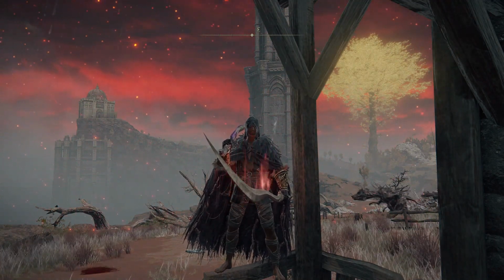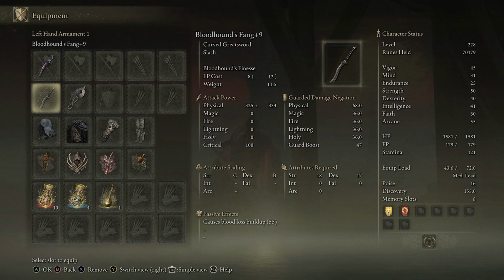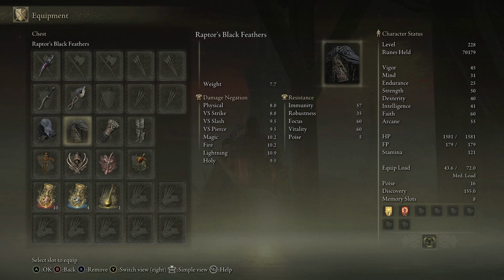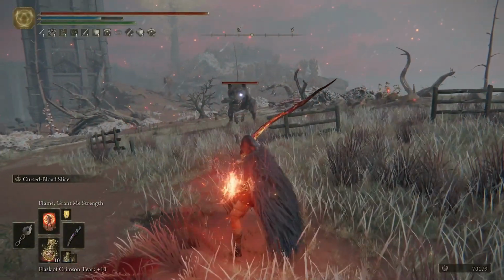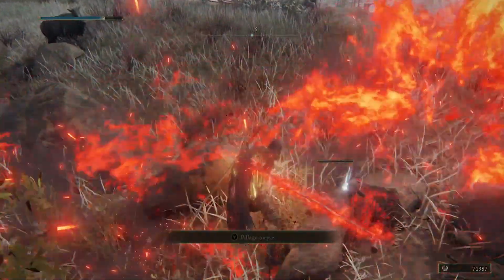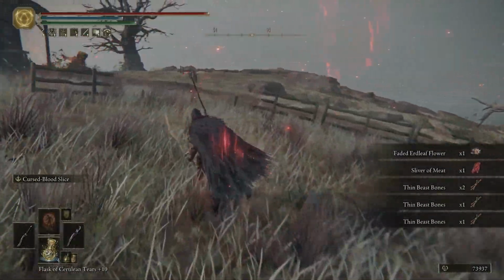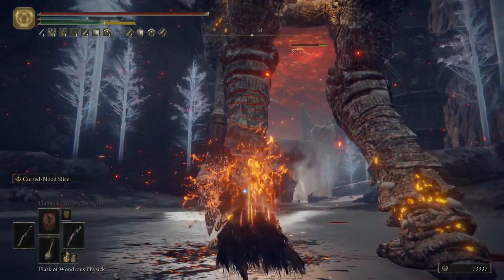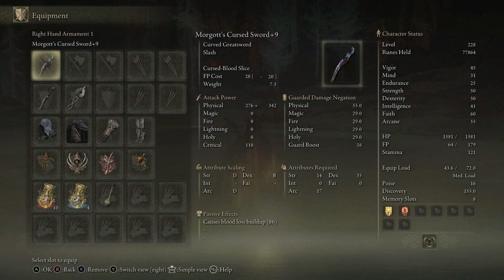BEST Elden Ring Dex Bleed Build! BROKEN OP Elden Ring Dex Build Guide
BEST Elden Ring Dex Bleed Build! BROKEN OP Elden Ring Dex Build Guide. We are taking a look at an amazing Elden Ring dex bleed build in this video, one that uses a couple of curved greatswords being Morgott's Cursed Sword and Bloodhound's Fang. You can run this as an Elden Ring bleed build but I chose to play it a little bit different and focus on the Elden Ring dex build side of it buffing the flame power of the weapon skill. This Elden Ring dex build is broken OP, it deals a lot of damage in the initial attack and then even more with the follow up. This Elden Ring dex build guide will show you how to put the build together for jumping attacks as well as taking advantage of the skill. I did want to originally run this as an assassin build but you get no bonus from the black knife armor set so I switched it out for the raptor's black feather armor. Let me know your thoughts about this Elden Ring dex bleed build and what you think the best Elden Ring dex build is in the comments below :D

Chapters:
0:00 - Intro
0:39 - The Build
2:53 - Caelid Showcase
4:38 - Mountaintops of the Giants